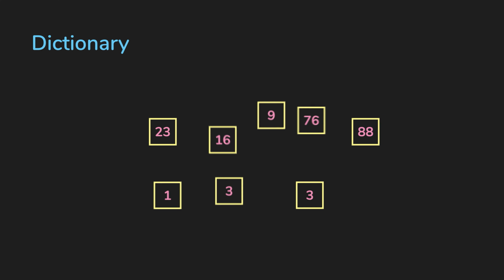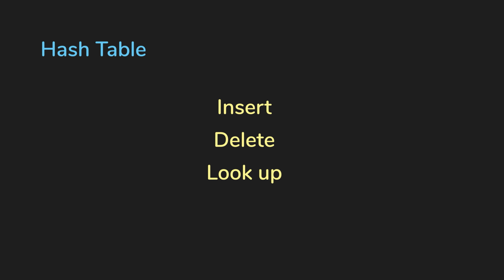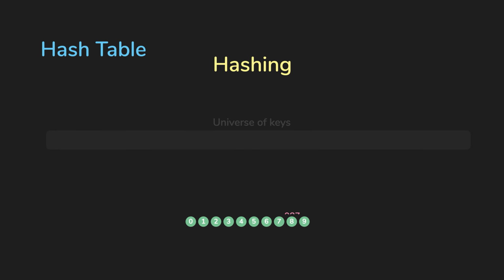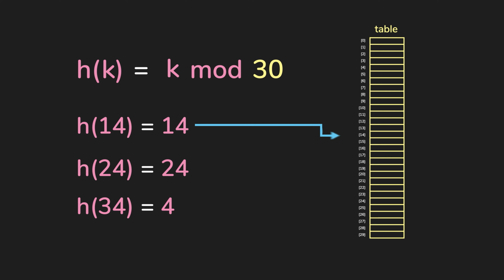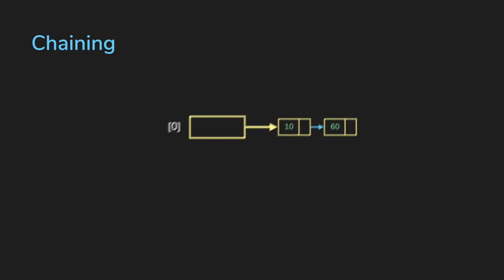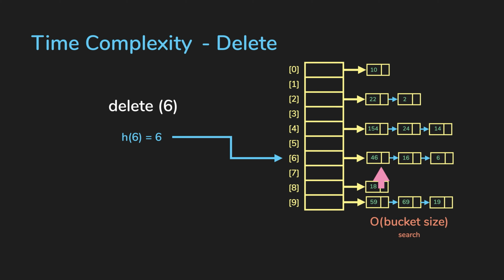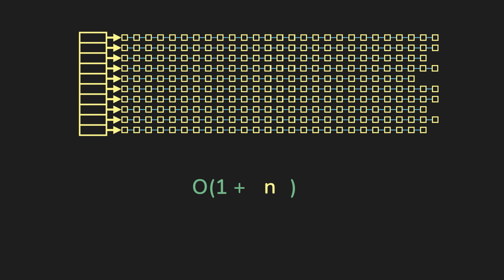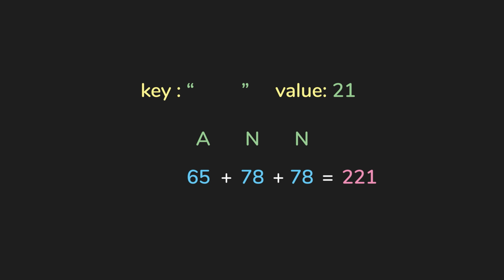Hash Tables | Data Structures & Algorithms